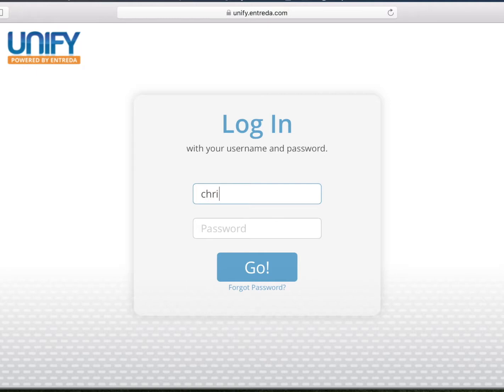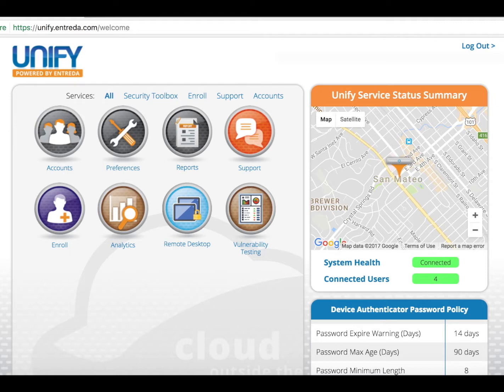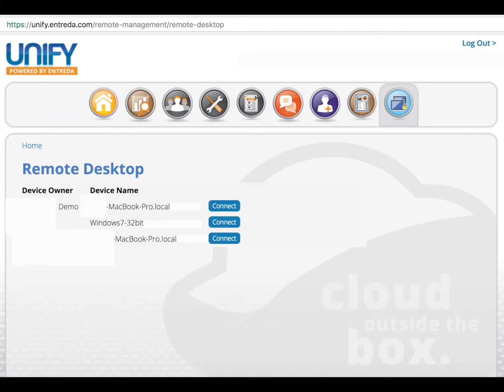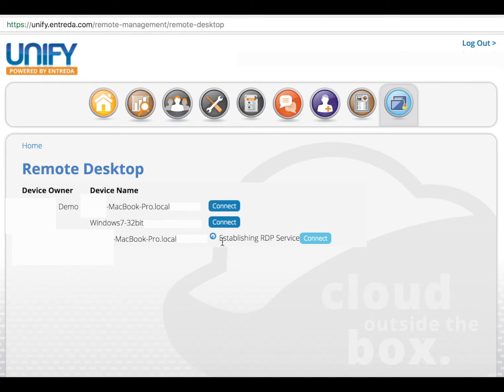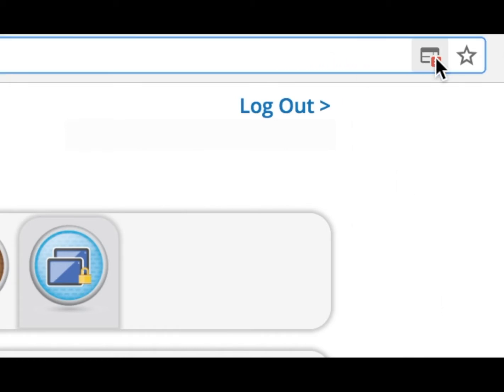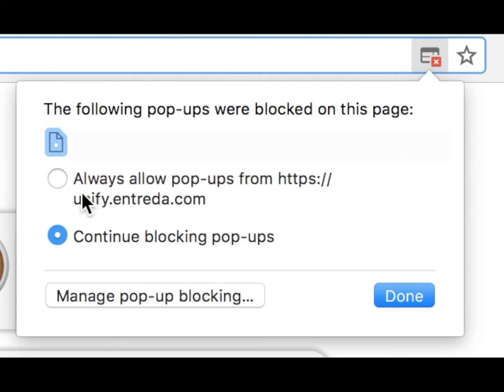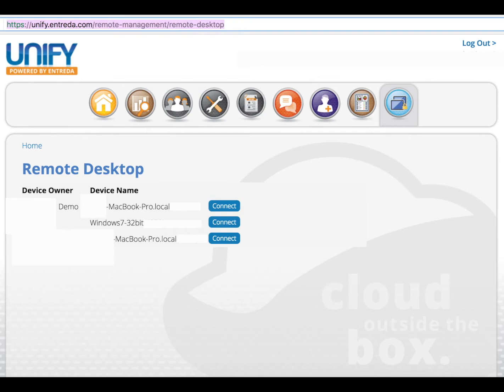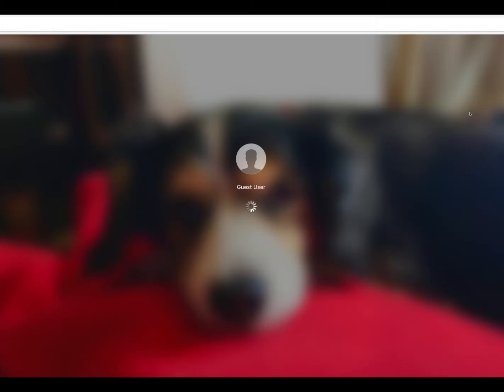Entreda Unify Remote Desktop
As part of your Entreda Unify plan, you have access to the Entreda Unify Remote Desktop. This video will show you how to use it.